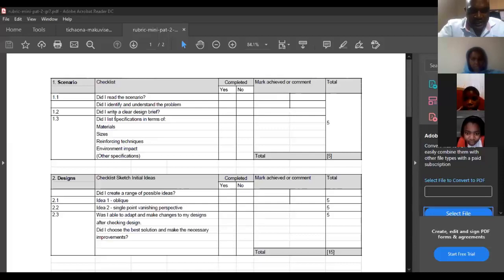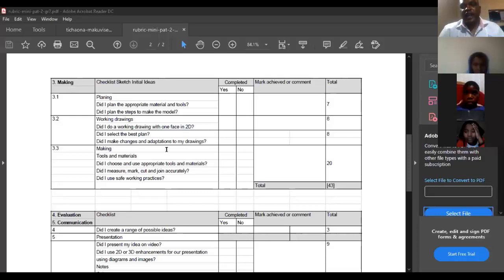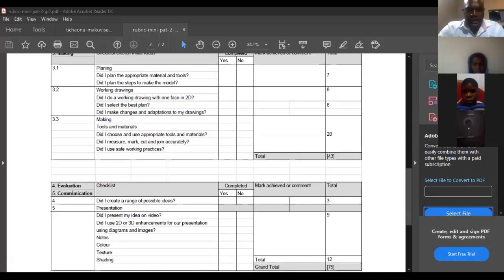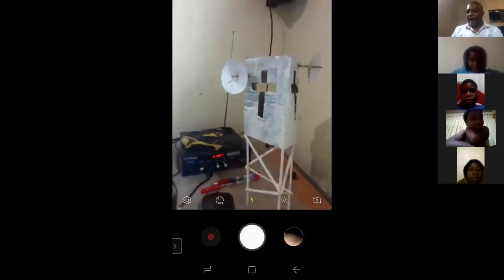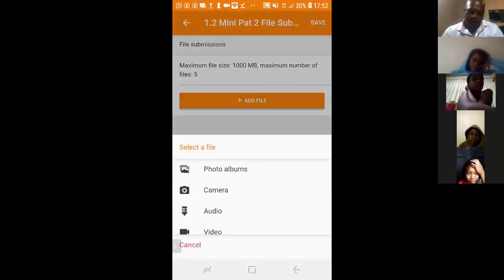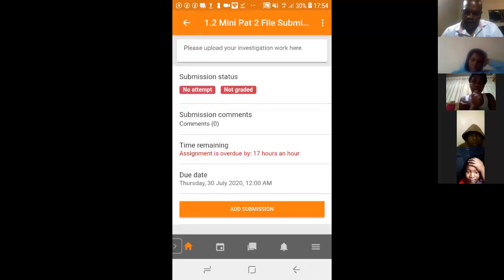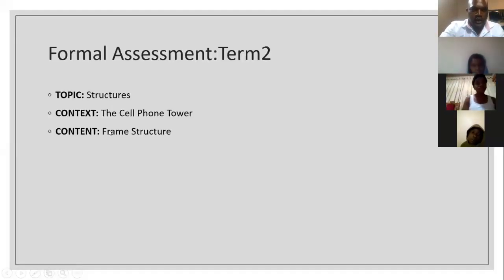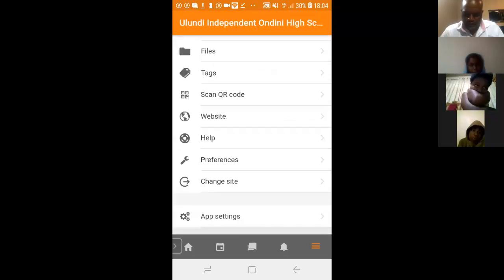Gr7 Technology Zoom Meeting pt2 Mini Pat 2